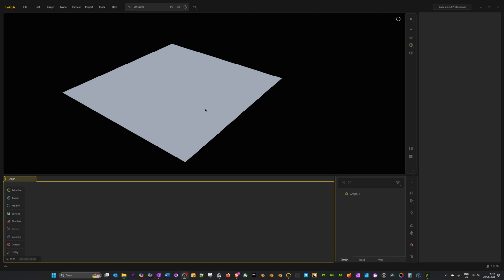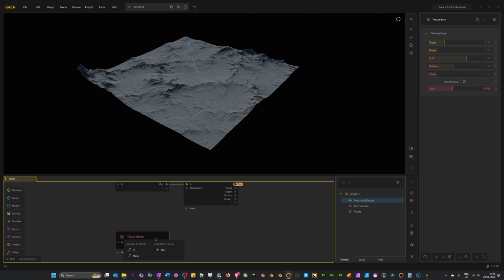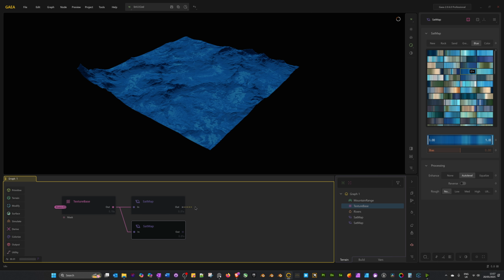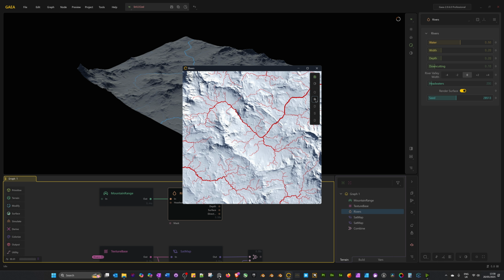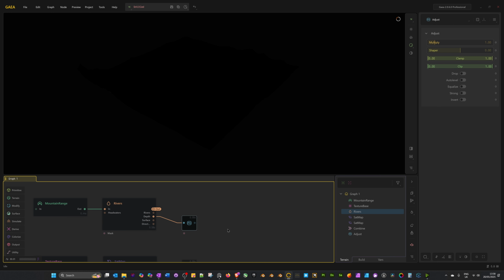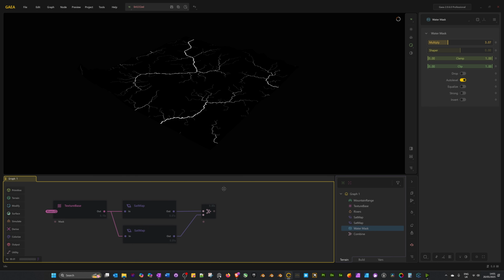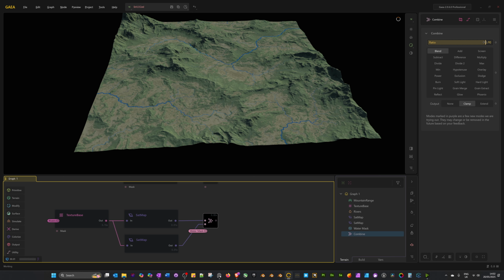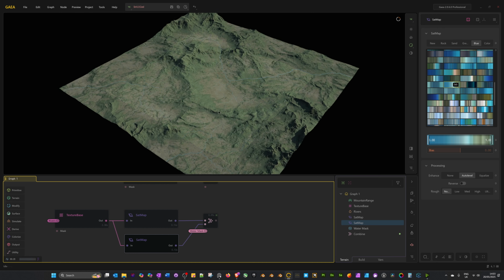Gaea 2 - How to Mask Rivers for Texturing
In this tutorial I show you how you can easily mask out rivers for your diffuse texturing in Gaea 2.

Chapters:
00:00 Intro
00:10 Landscape Set up
00:24 Texturing
01:38 How to mask out rivers
03:40 Further Refinements